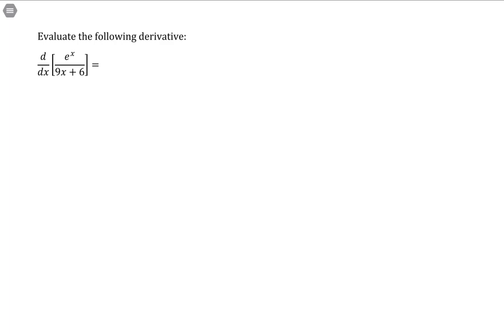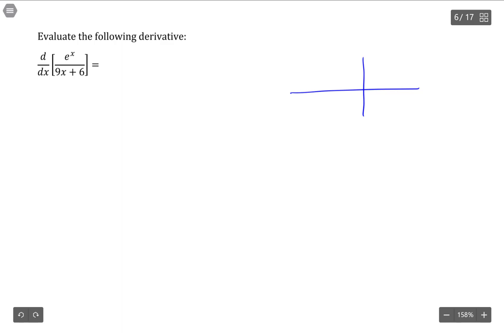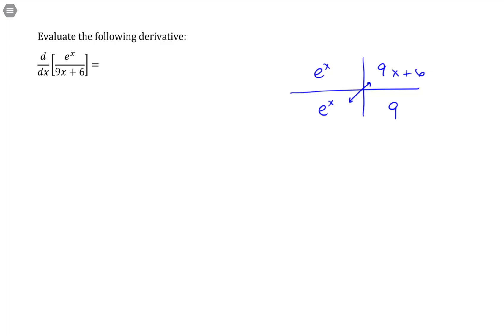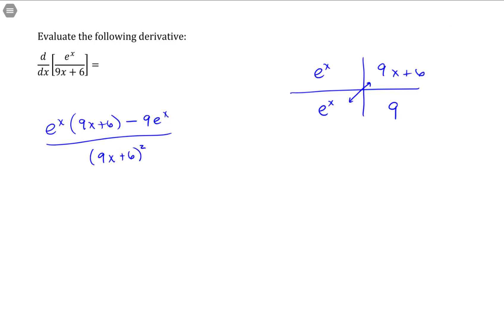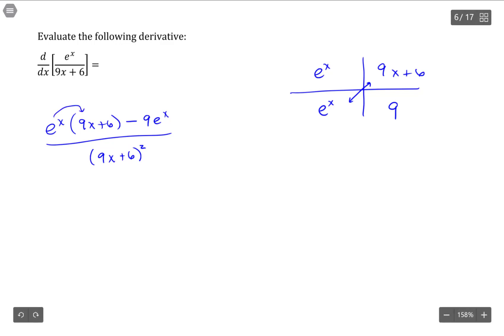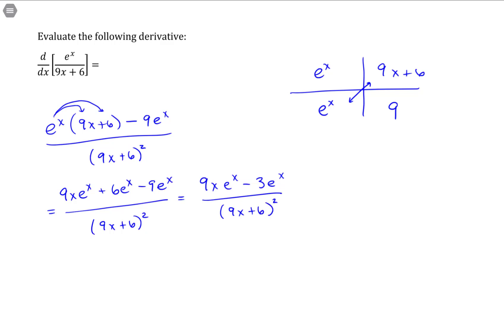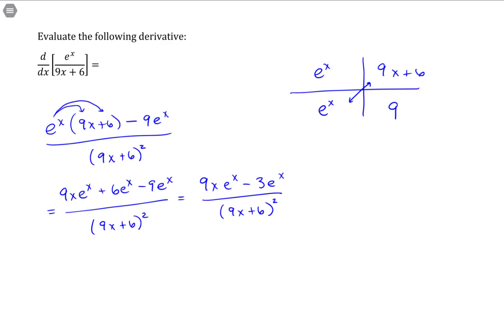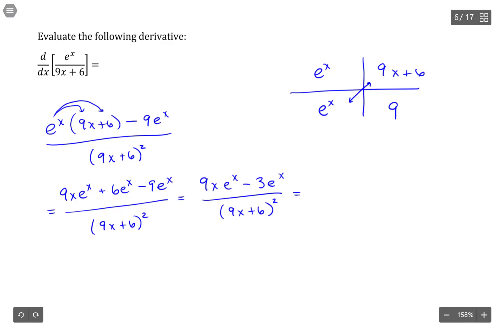mat140 2 7 homework 6